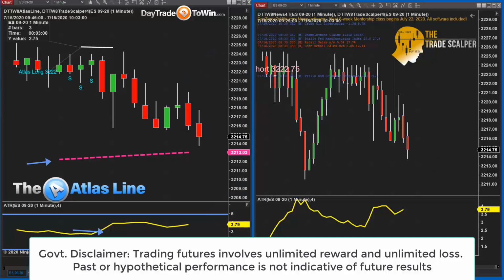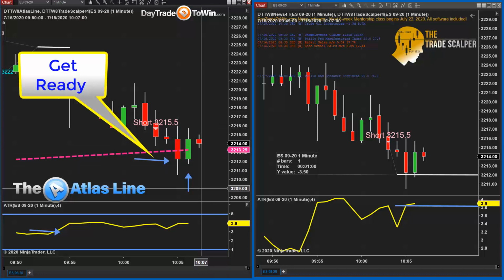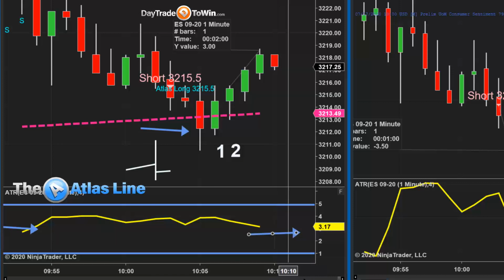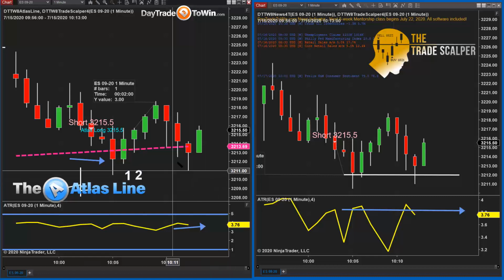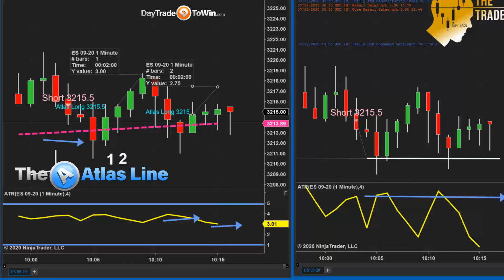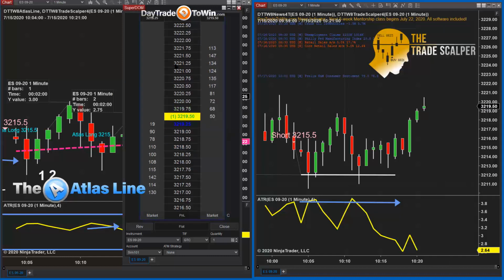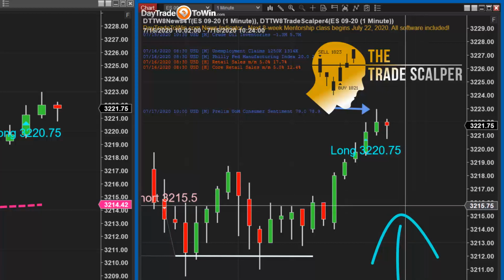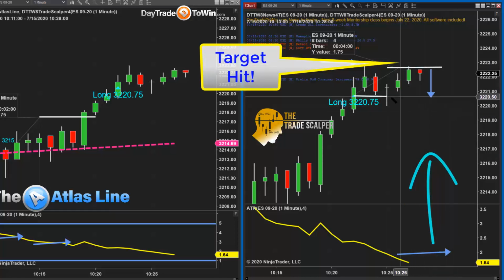Trading Software - New and Experienced Traders Can Win Like the Pros Do - Learn How To Day Trade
Trading Software  - How to Buy And Sell the Markets

Beginner Traders Learn to Keep It Simple

• The videos page is now updated with over500 videos.

★☆★ RECOMMENDED RESOURCES: ★☆★